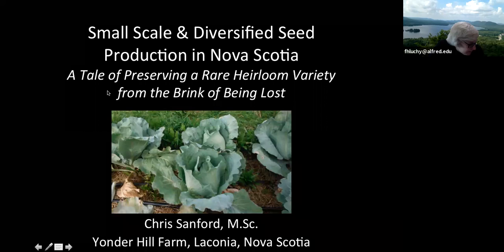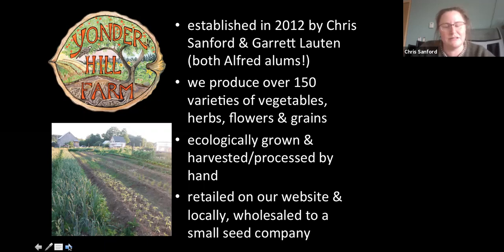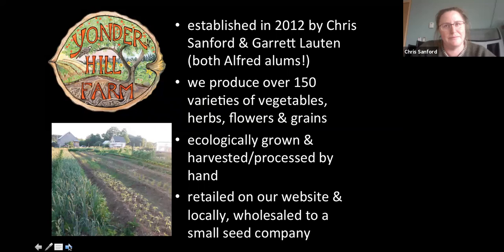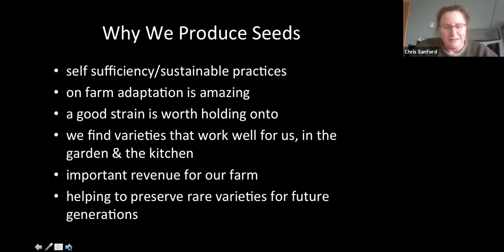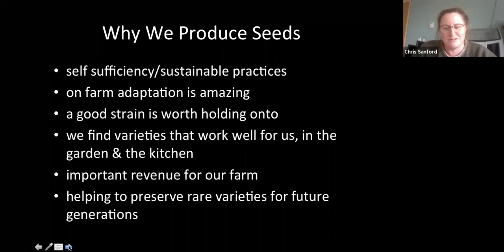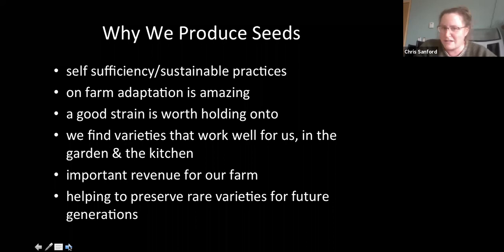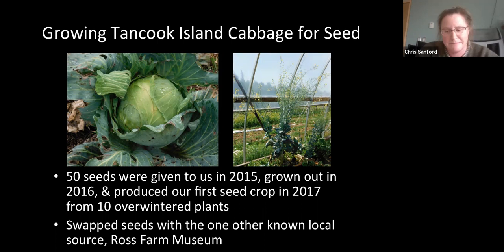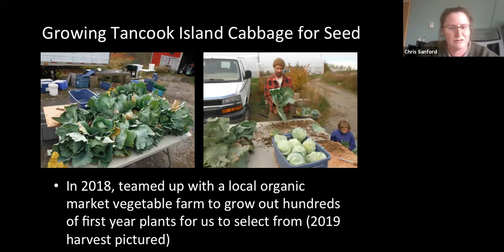Small Scale and Diversified Seed Production in Nova Scotia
Small Scale and Diversified Seed Production in Nova Scotia: A Tale of Preserving a Rare Heirloom Variety from the Brink of Being Lost
Chris Sanford, Owner, Yonder Hill Farms (AU BA ENVS Alum ’04)

Chris Sanford and her partner, Garrett Lauten (both Alfred alums), grow and maintain over 150 varieties of vegetables, grains, herbs, and flowers at their small diversified farm in Lunenburg County, Nova Scotia. They have been farming and gardening ecologically for over 15 years, and producing seeds commercially for over 10 years. You can find their seeds at yonderhillfarm.ca. Chris completed her B.A. in Environmental Studies and
Fine Art from Alfred University in 2004, and also holds a Master's of Science in Sustainable Systems.